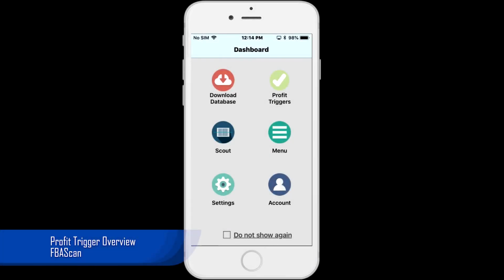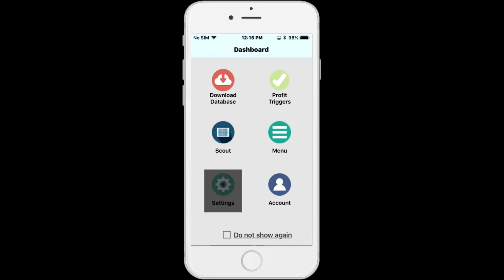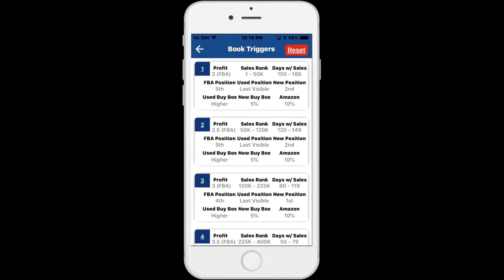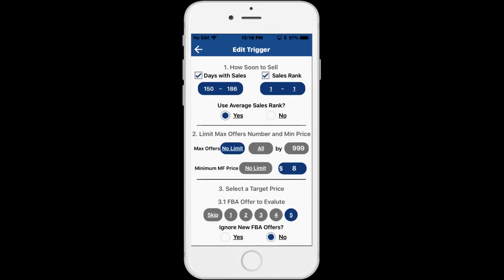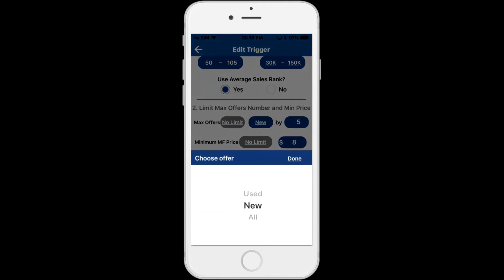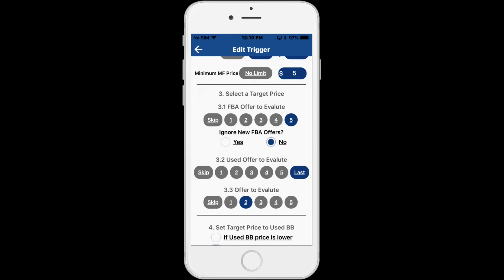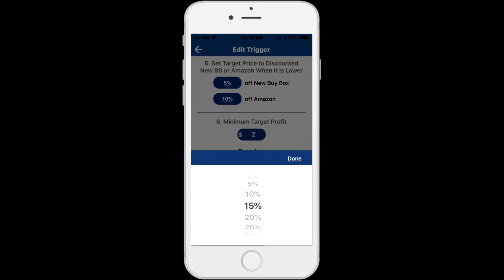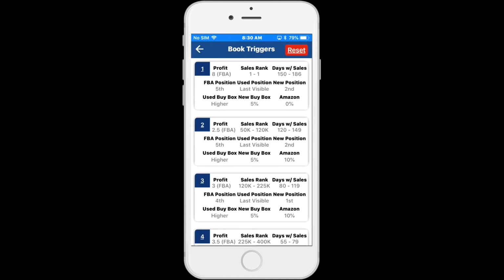Scouting App FBAScan Profit Trigger Tutorial